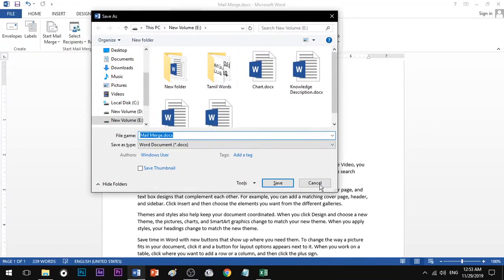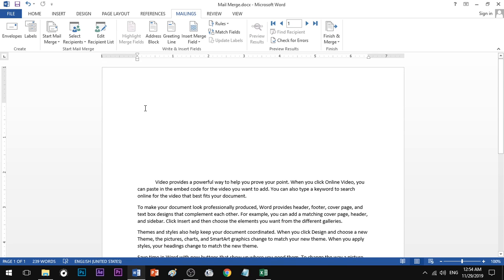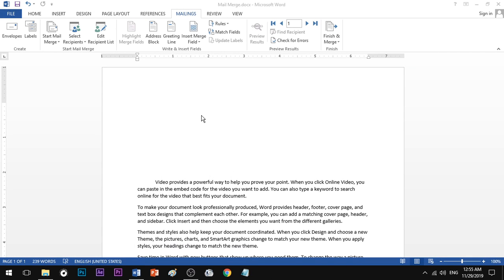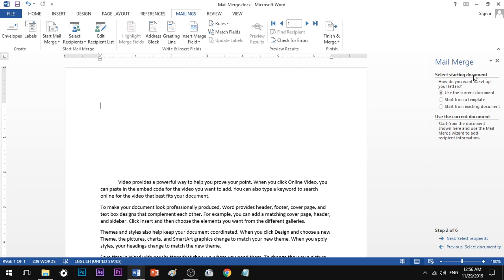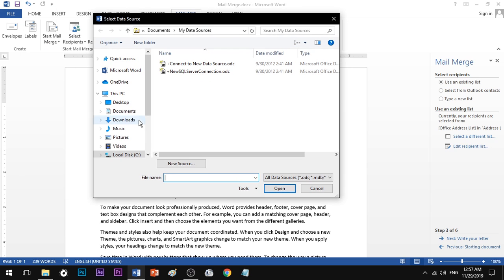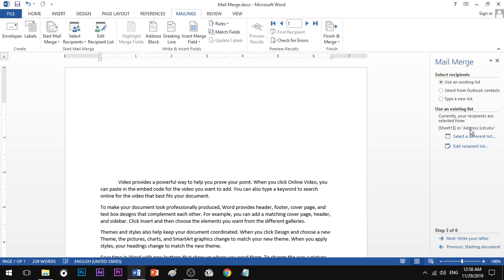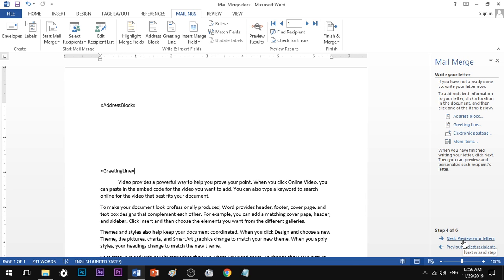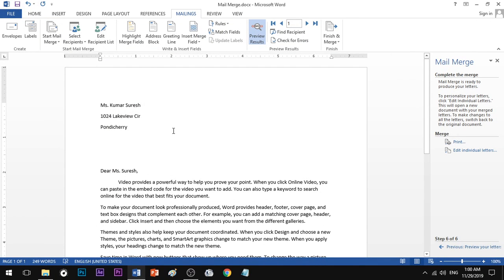Mail Merge in Word in Tamil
How to create Mail Merge in MS Word step by step Tutorial.